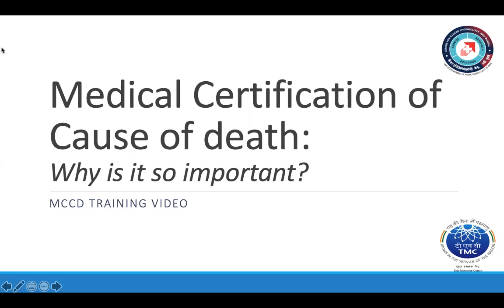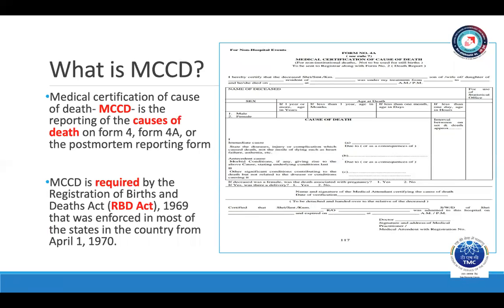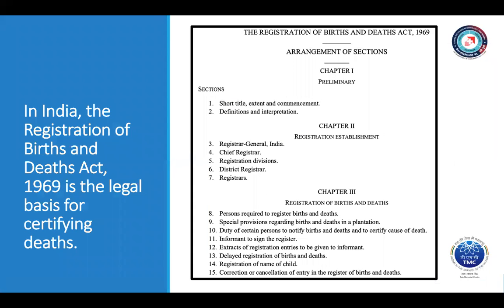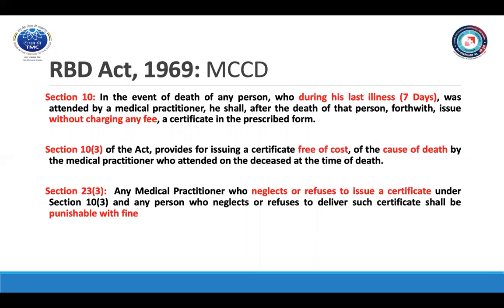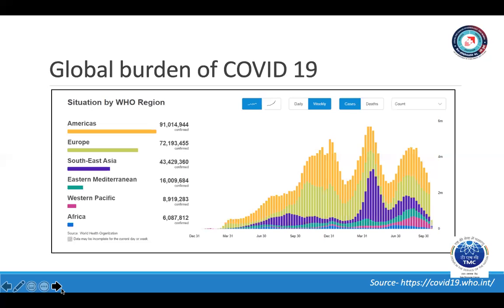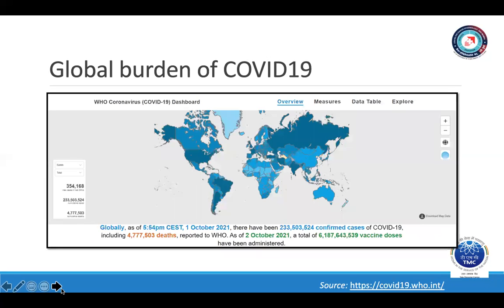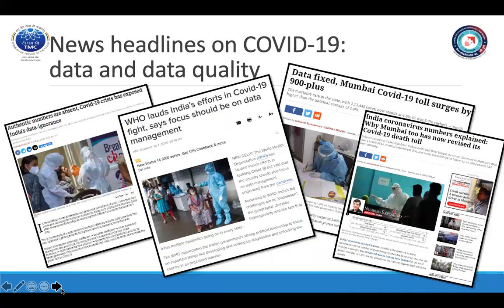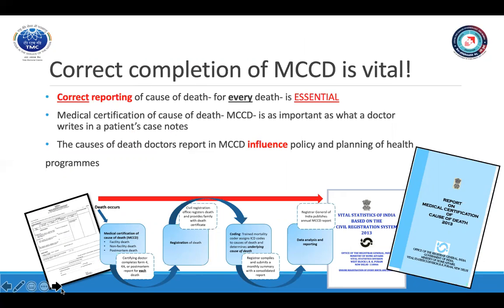Medical certification of cause of death (MCCD): Why is it so important?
In this brief video, Dr Sanchita Sarang explains why doctors should correctly complete a medical certification of cause of death (MCCD) form for all deaths they attend and how the information from the MCCD form is use for policy and decision making. Consider taking the free MCCD e-learning course for 1 CME credit available

For further information on MCCD and other important topics pertaining to mortality data and data quality, please visit the Unit for Strengthening Cause of Death Data